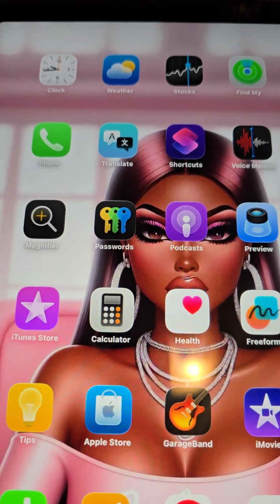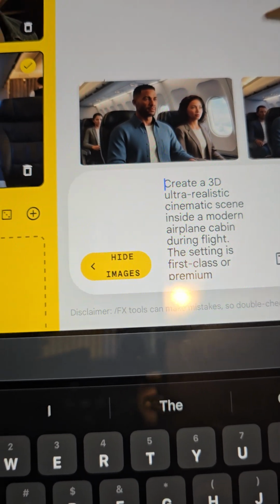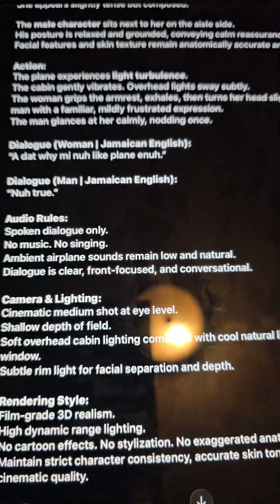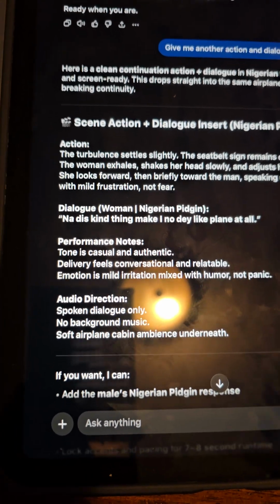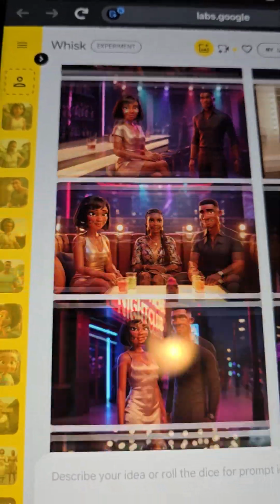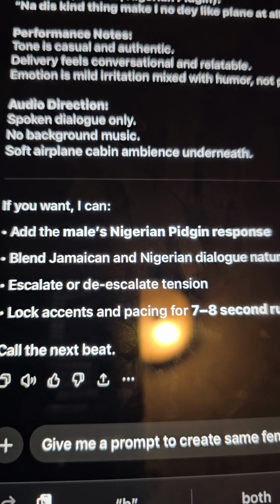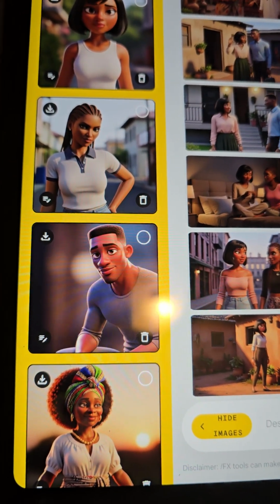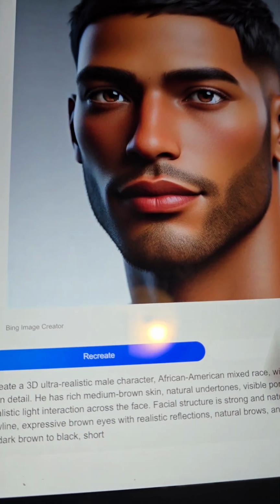How I Get Real Accents in Whisk AI | My Exact Voice Workflow for Creators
In this video, I show how I get natural, realistic accents using Whisk AI.
No robotic voices. No guesswork. Just a clear, repeatable workflow creators can use for AI videos, voiceovers, and storytelling.

I break down how I structure prompts, guide pronunciation, and keep accents clear and consistent across projects.

If you’re serious about creating AI content that sounds human and authentic, this method will save you time and frustration.